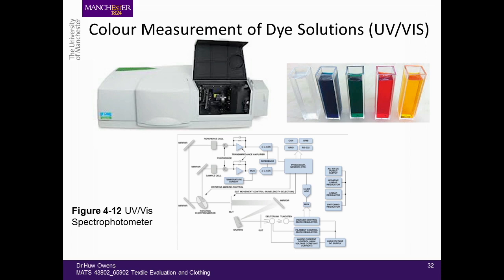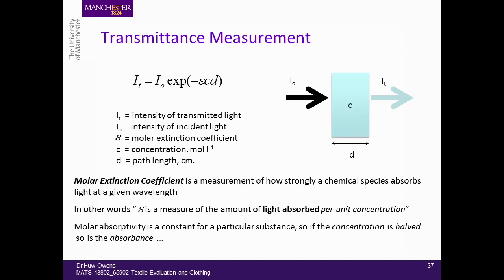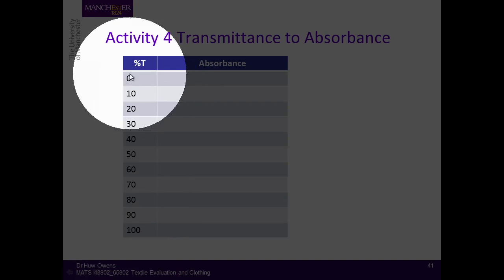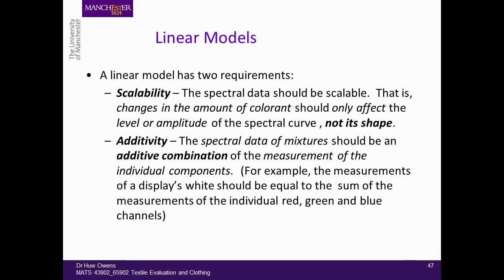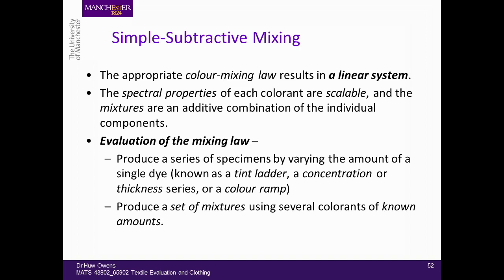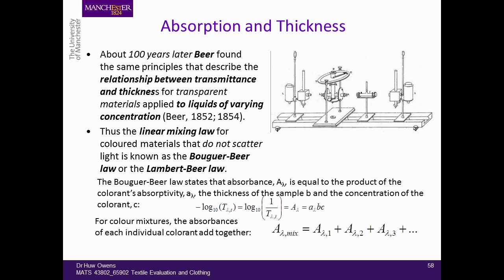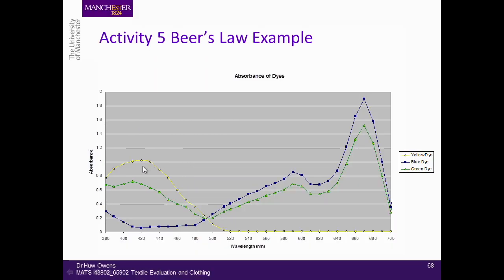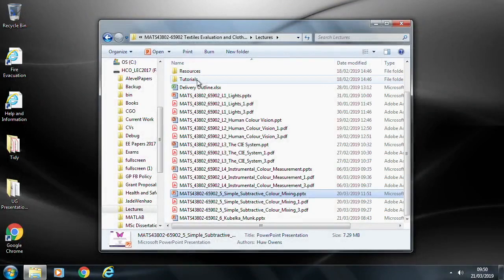simple presentation 2